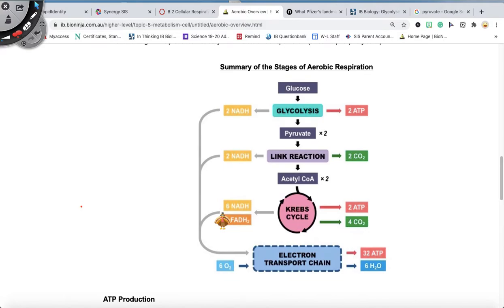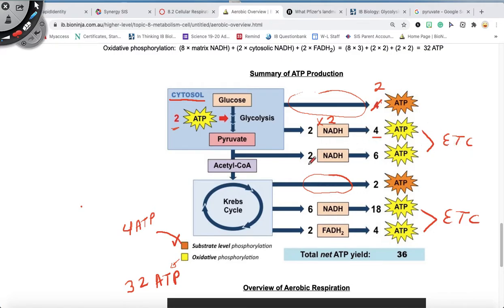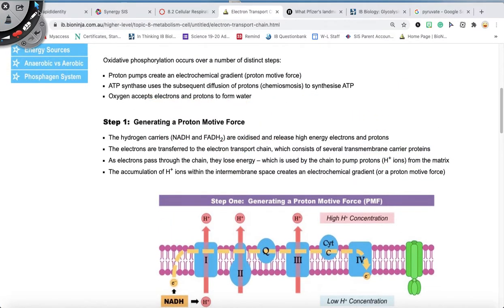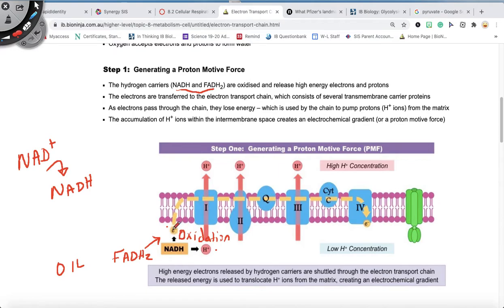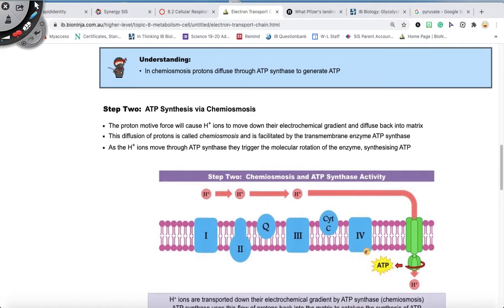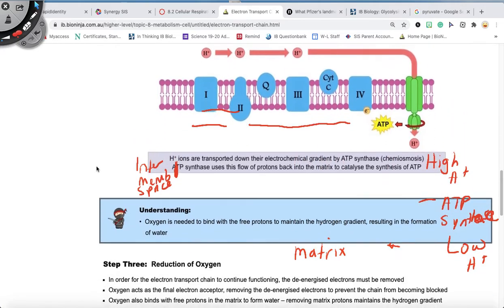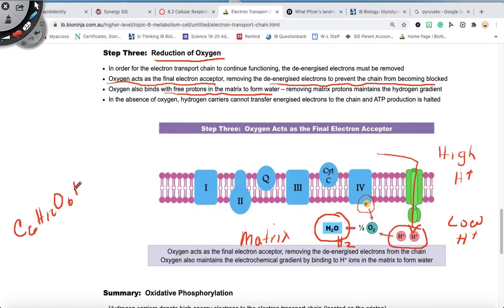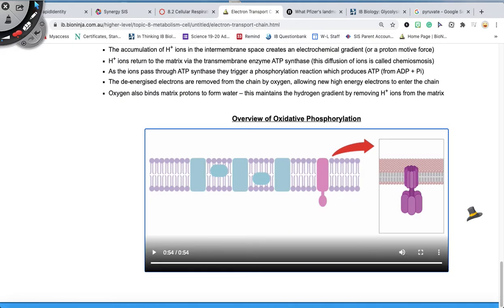8.2 Electron Transport Chain